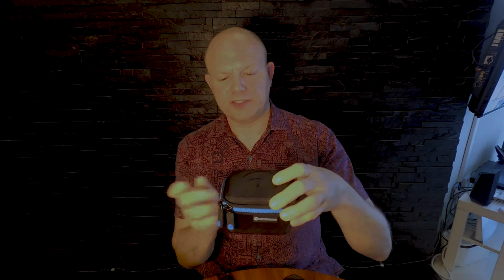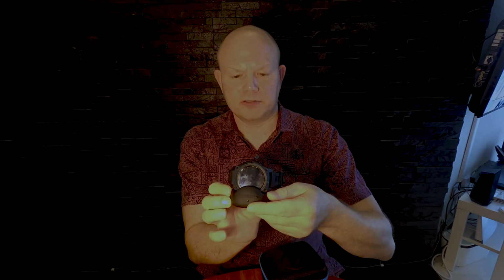Aloha Adventures: Surface Interval - Shearwater Teric Dive Computer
Aloha!

This week's video is about the Shearwater Teric Dive Computer.  This a "surface interval" video  due to inclement weather in the Arabian Gulf.  To keep my content pace, I'll talk today about the Shearwater Teric Dive Computer. In future "surface intervals", I'll dive into different pieces of dive gear.

I'm a 25 year Navy veteran, just getting my feet wet in diving.  I have completed the pratical requirements for the PADI DiveMaster certification, I'm just waiting for the paperwork to work it's way through PADI HQ. I've completed Open Water, Advanced Open Water, and Rescue Diver certification with Wreck Diver, Enriched Air Diver, Underwater Imagery, Deep Diver, and Peak Performance Buoyancy specialties to my credit.  I'm currently serving in the Kingdom of Bahrain and over the next few months I will be featuring dives in the Persian Gulf and Hawaii.

Your "likes" and "subscriptions" goes a long way toward growing my channel.

Mahalo!